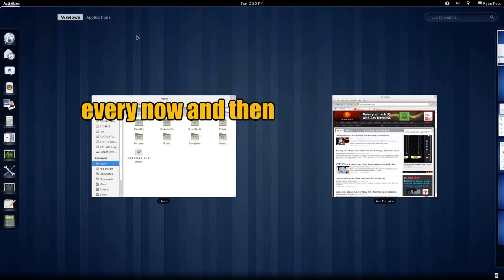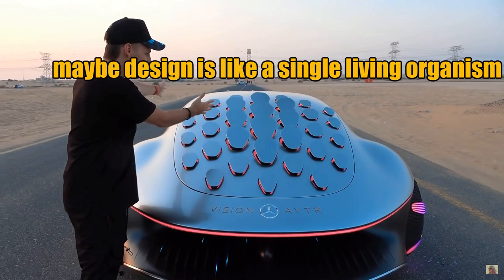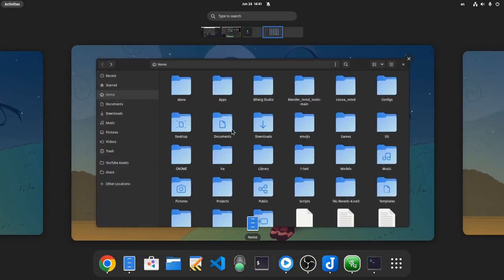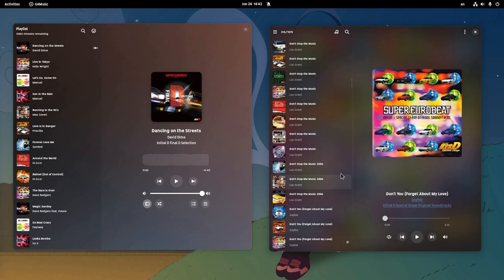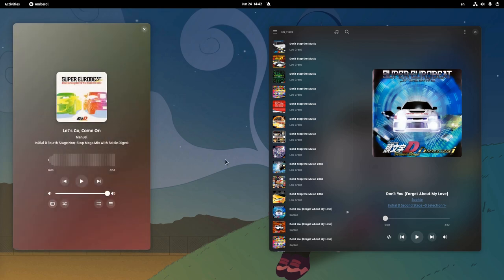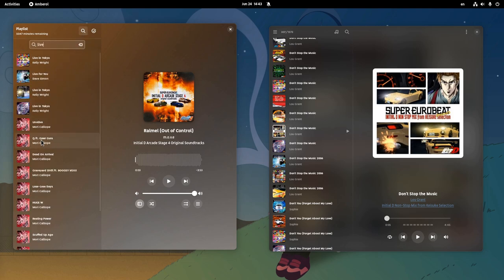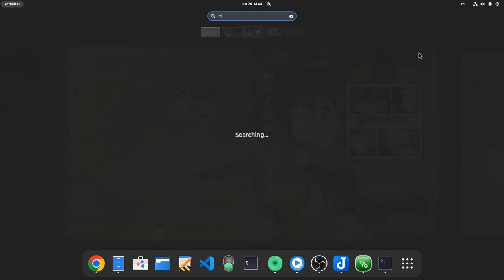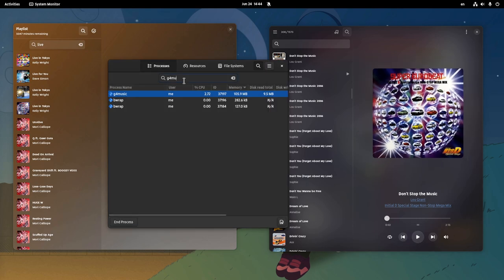Amberol Vs G4 Music | Nothing is, how it seems :p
on video is Amberol 0.8.0 and G4 Music 1.0.0 from Flathub; also notice i had to mute the sound when players were playing songs

00:00 Dramatic intro, because..
00:46 Actual video

Music
Best Foot Forward by Audiomachine
Luxury Elite - Ocean Pacific